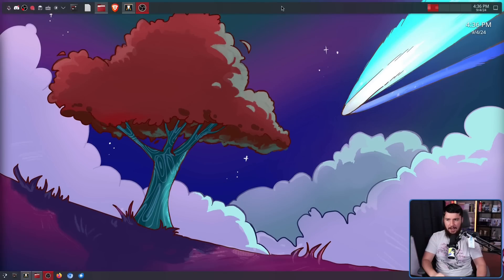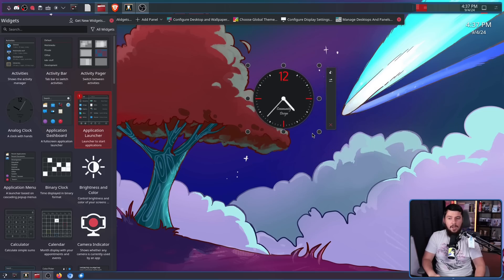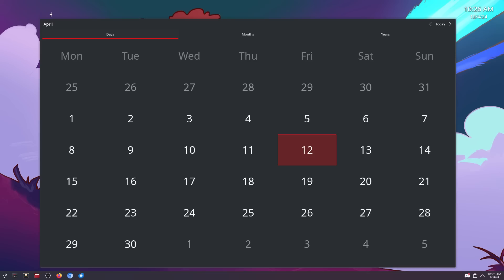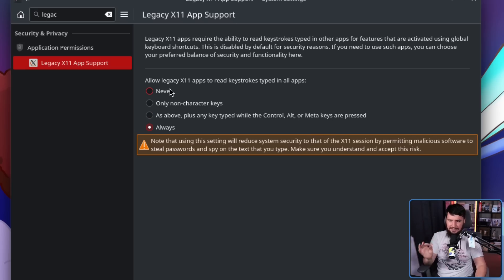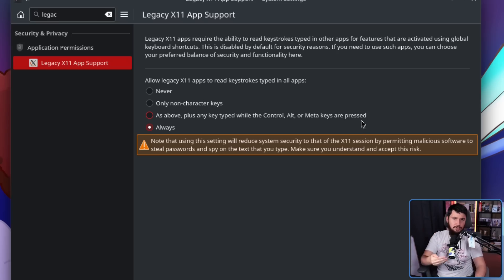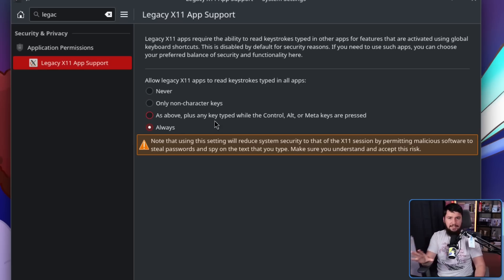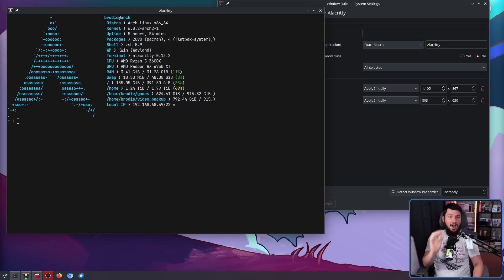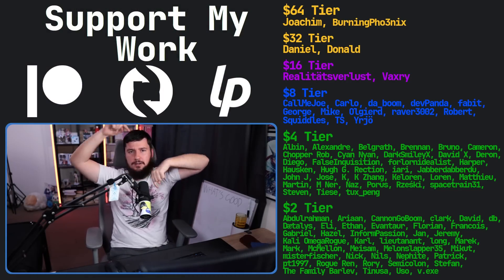5 Reasons KDE Plasma Is Actually Awesome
Some people seem to think that I hate KDE Plasma after my prior videos but that couldn't be further from the truth, I think it's a great environment but it has some rough edges so instead let's talk about whats good in it.

Credits
🎨 Channel Art:
Profile Picture:

0:00 Intro
1:04 Widgets
3:35 Legacy App Support
6:45 Best Protocol Support
9:17 Modularity To A Fault
11:29 Better Window Rules